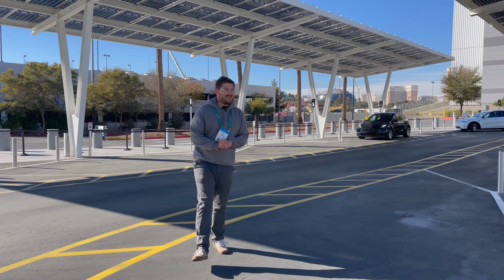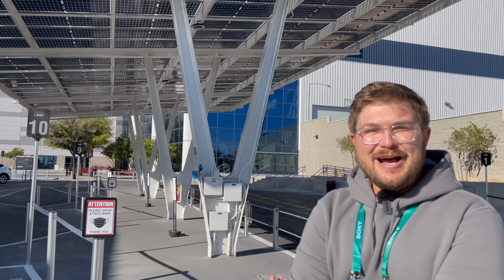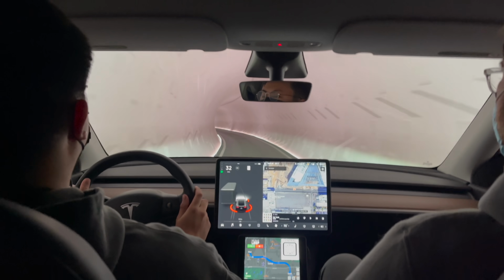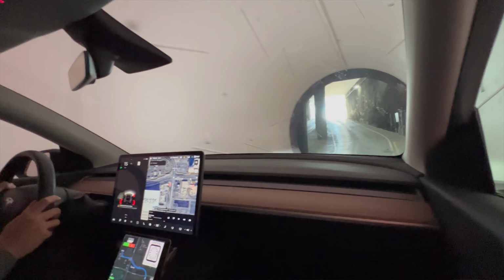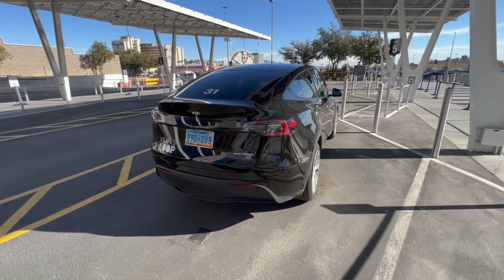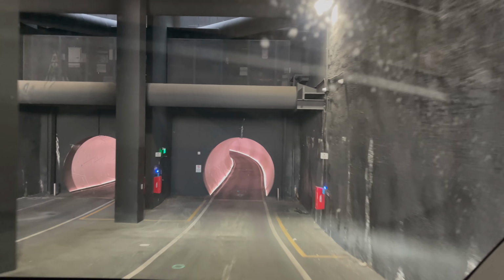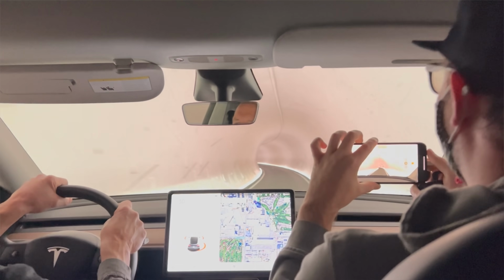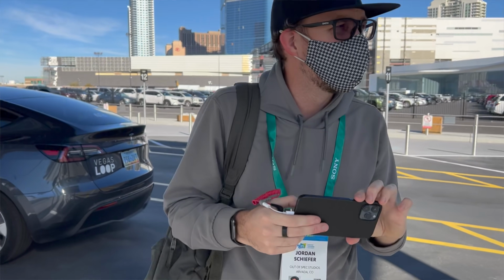I Ride In The Boring Company Tunnel For The First Time!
Kyle and Jordan are in Las Vegas for CES where they take a ride in the Boring Company tunnel by way of two different Tesla Model Y Long Range vehicles. Learn about the driver requirements, charging strategy, and passenger logistics in this video